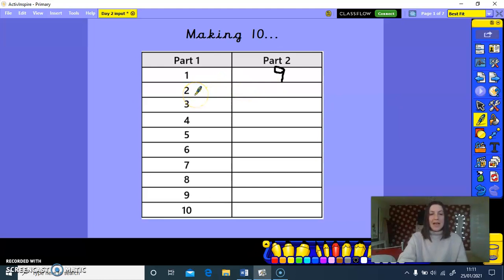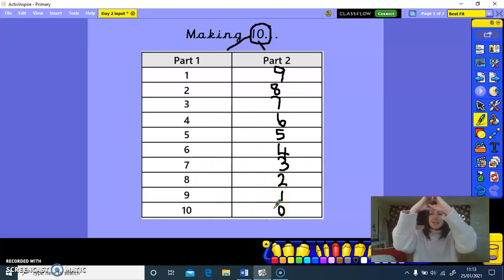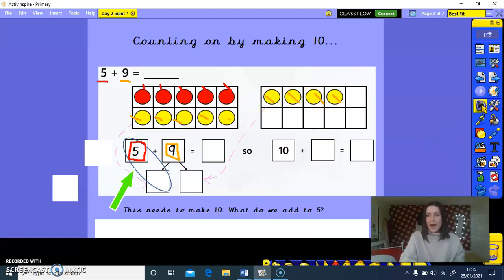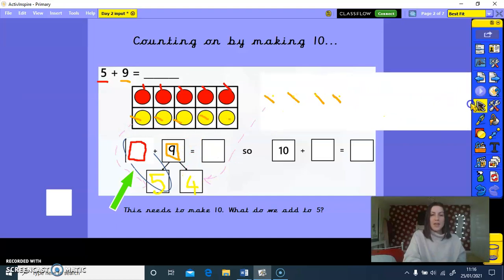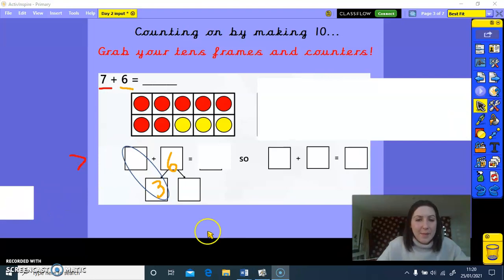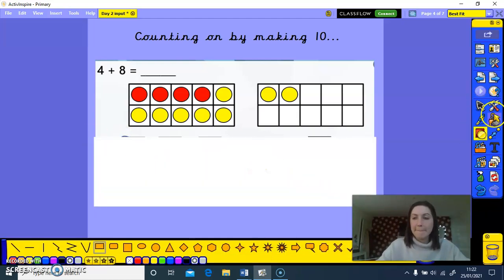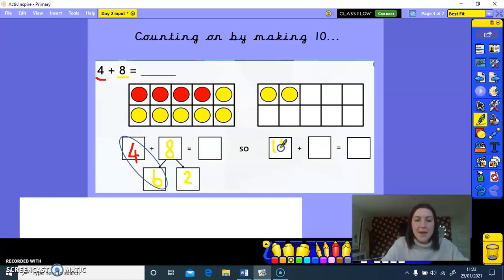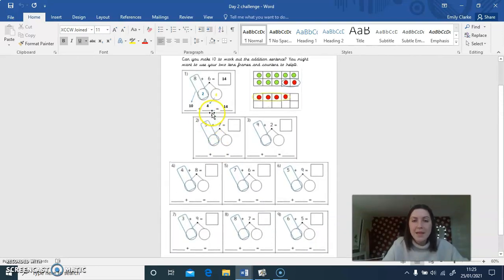Tuesday 26.1.21- maths input addition